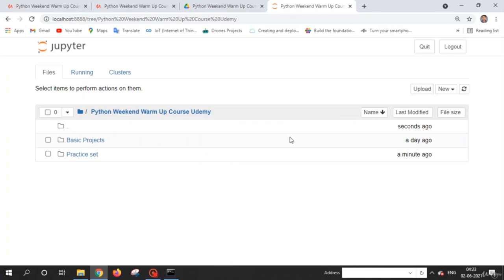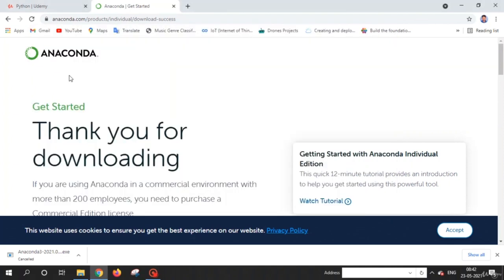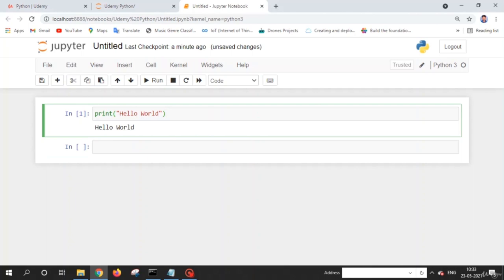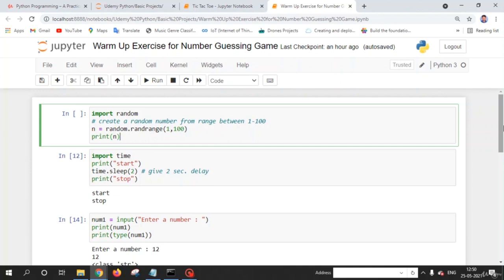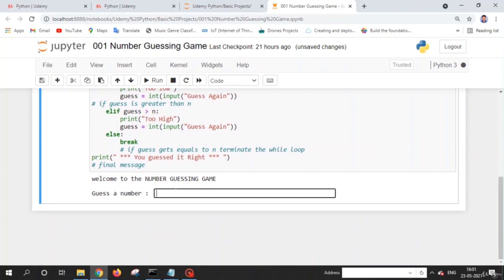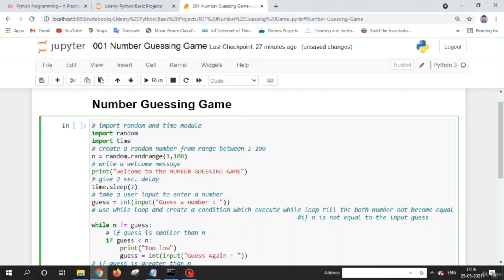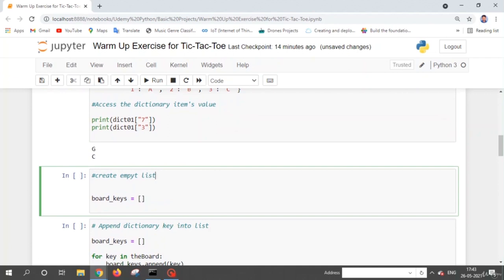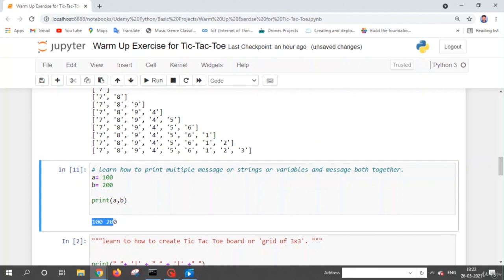Learn Python by Building 2 Projects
Improve your Python skills by following along with 2 different Python project tutorial.
15 Python Projects in Under 15 Minutes (Code Included)

Increase your Python knowledge by practicing Real life projects based on Python and learn more by practice activities given in this course.

In this course you will get to learn about :

        Some wonderful Python projects that will strengthen your CV

        How to develop new project ideas in Python programming language

        How to implement new project ideas on your own using Python.

        Some best libraries of Python like time, playsound, Tkinter etc.

        Logic building ability for making projects in Python

        Some new concepts of Python programming language

        Build fun and memorable projects

        Learn Python Functions Programming.

        CREATE your own Programs and Applications using python.

        Graphical User Interface (GUI) in Python

        Errors and Exceptions Handling

        Be able to use the in-built Python modules for their own projects

        Build Python Graphical User Interfaces(GUI) with Tkinter

        Build simple Python based games using programming loops and functions

        Get a handle on working with Python 3

        Working with text editors like Jupyter Notebook.

        Be able to program in Python professionally

        Build GUIs and Desktop applications with Python

In this course you will learn to make different Python projects, which help you to learn "How to put theory into practice and How to think computationally Problem solving with Python with help of numerous exercises."

Projects are basically named as:

        Number Guessing Game

        In this project we create a script, which will ask the user to guess a number between 1 and 100.

        Best part is user has only 5 guesses to guess the number which make this game more interesting.

        We are using the random module with the randrange() function to get a random number.

    In this project you will learn about random module, time module and its functions, while loop, if elif statement and more.

        Tic-Tac-Toe

        Tic-Tac-Toe is a very simple two-player game. So only two players can play at a time. This game is also known as Noughts and Crosses or Xs and Os game. One player plays with X and the other player plays with O. In this game we have a board consisting of a 3X3 grid. In this project we create a script which help us to play this game.

    In this project you will learn about Python dictionary, creating function and function calling , list, string string concatenation, for loop, if elif statement and more.

        This course is purely based on project based learning, where we will cover 2 basic projects based on Python.
        The projects which we will cover during this course will help you to increase your understanding and knowledge about python.
        You all will love this course and from this course you can learn and grow and this course will increase your knowledge for sure.
        Most importantly you will learn " How to put theory into practice with help of numerous exercises "
        You will also receive downloadable lectures, code, and Extra practice set to improve python understanding
        Best practices of Python 3 programming Coding fundamentals & Advanced Python coding
        How to think computationally Problem solving with Python

        Basic knowledge of Python Programming language

Who this course is for:

        Beginner and Intermediate python developer who wants to increase the python knowledge.